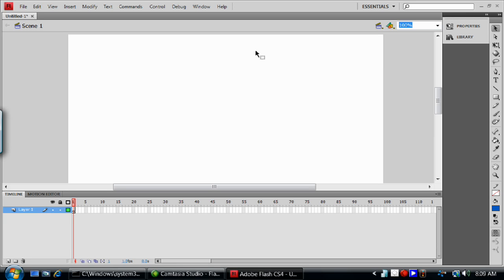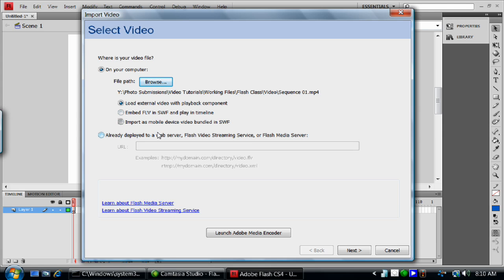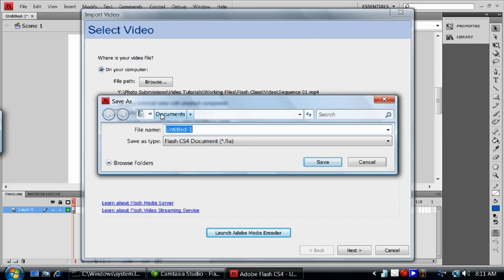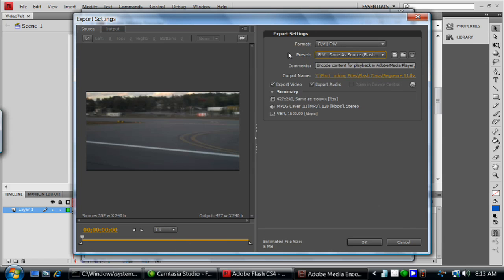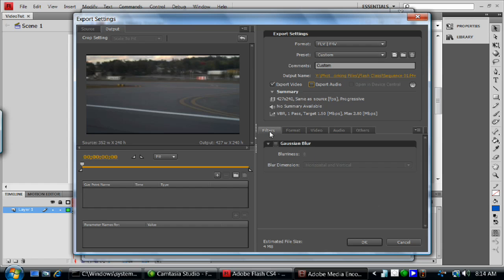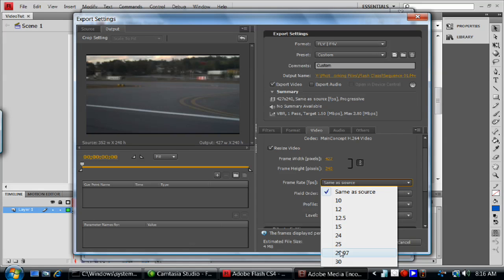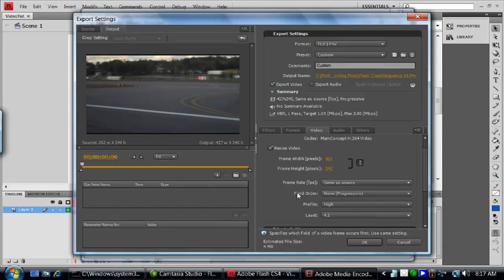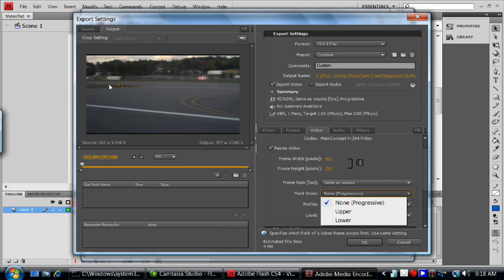Flash Intro P3 1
In this video I discuss importing video into Flash, the difference between loading an external video and embedding one, and launching the Adobe Media Encoder to optimize your video.